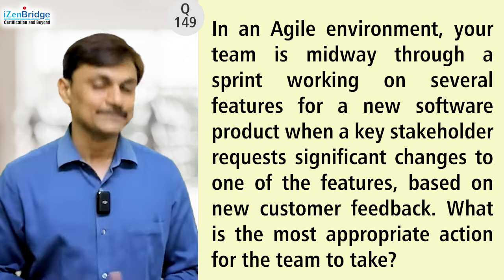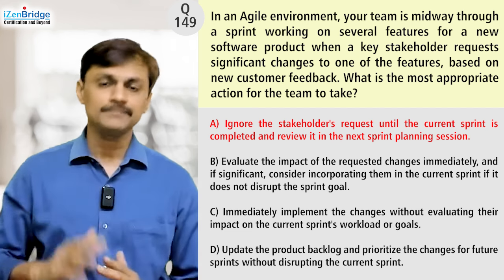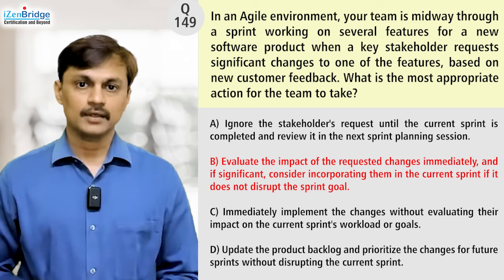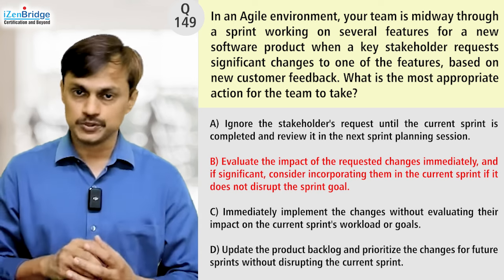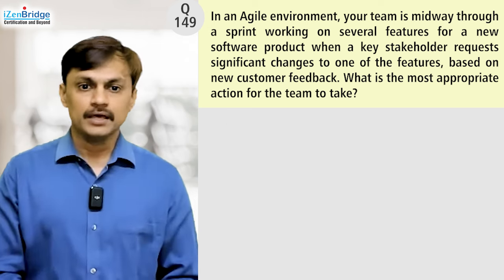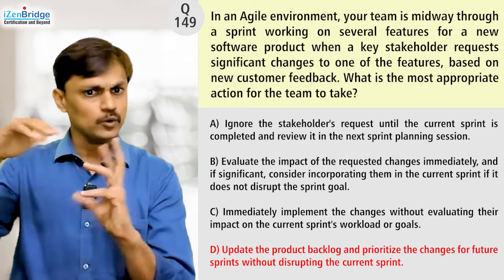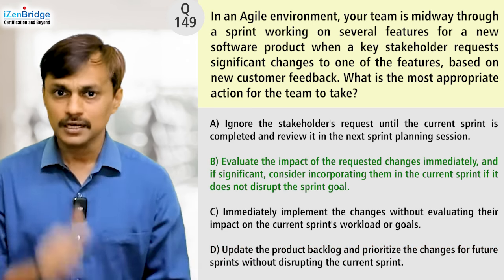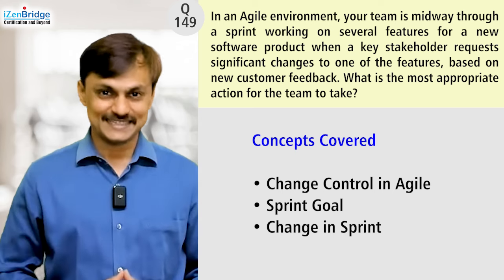PMP Exam Practice Question and Answer -149 : Stakeholder Requests Significant Changes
"PMP Exam Practice Question and Answer -149 : Stakeholder Requests Significant Changes | PMP Exam Prep, Project Management, PMP Exam"

In an Agile environment, your team is midway through a sprint working on several features for a new software product when a key stakeholder requests significant changes to one of the features, based on new customer feedback. What is the most appropriate action for the team to take?

A) Ignore the stakeholder's request until the current sprint is completed and review it in the next sprint planning session.
B) Evaluate the impact of the requested changes immediately, and if significant, consider incorporating them in the current sprint if it does not disrupt the sprint goal.
C) Immediately implement the changes without evaluating their impact on the current sprint's workload or goals.
D) Update the product backlog and prioritize the changes for future sprints without disrupting the current sprint.
Right Answer and Explanation:
Correct Answer : B)
PMP Exam Content Outline Mapping
Process:
* Task 10 Manage project changes
Topics Covered
Change Control in Agile
Sprint Goal
Change in Sprint
In this video You'll Learn:
Agile Change Management: Understand the delicate balance between embracing change and maintaining the sprint's goals.
*Evaluating Impact: Learn how to assess the implications of changes on both the project's immediate goals and overall progress.
*Decision-Making Strategies: Explore options for incorporating stakeholder feedback without disrupting the current Sprint's focus or waiting until the next planning session.
Key Takeaways:
*Effective strategies for managing stakeholder requests that arise mid-Sprint.
Insights into maintaining sprint integrity while being responsive to necessary changes.
Practical tips for Agile change management, including how to prioritize changes and negotiate user stories.
Who Should Watch:
This video is designed for project managers, Agile coaches, Scrum Masters, and team leaders who face the challenge of managing changes within the constraints of a Sprint. It's perfect for professionals seeking to enhance their Agile practices and ensure project success without sacrificing the predefined goals of ongoing sprints.

This PMP Question aligns with the PMP Exam Content Outline, particularly focusing on Domain Process: Task 10: Manage Project Changes, highlighting the nuances of change control within an Agile context and the importance of Sprint goals in decision-making processes.